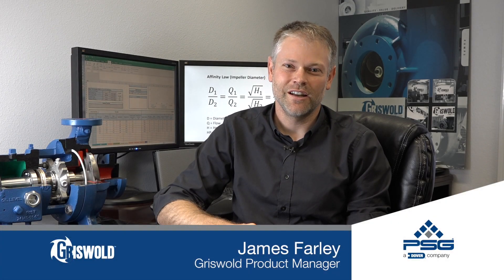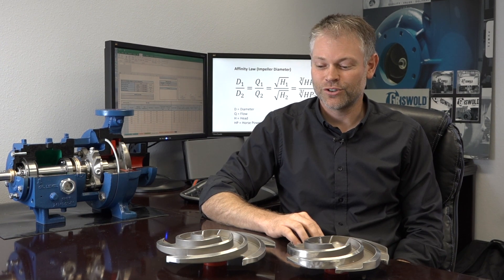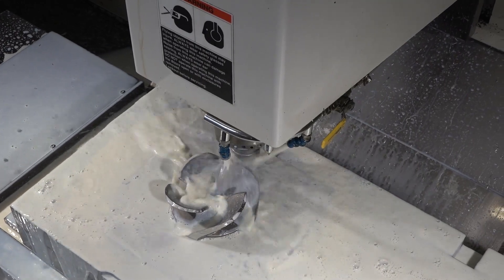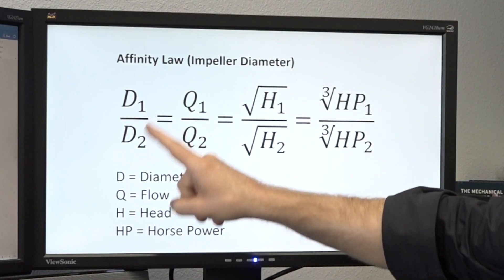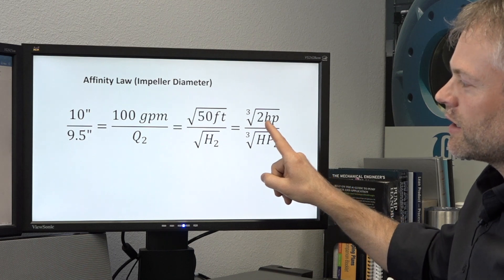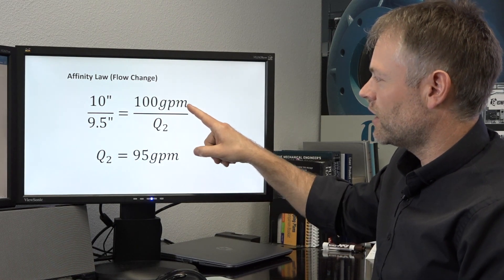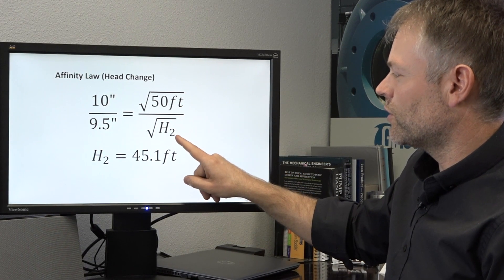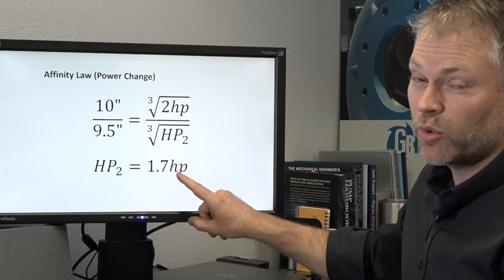The pump Affinity Law and Impeller Trim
In the first part of this two-part Centrifugal Pump Minute, James Farley, Griswold Product Manager, discusses the pump Affinity Law and how to apply it.

James then uses the Affinity Law to estimate a pump's performance when the impeller diameter is changed.

About Griswold pumps
Backed by 70 years of experience and commitment to manufacturing quality centrifugal pumps, Griswold® provides solutions for many of the world’s largest industrial applications. With our world-class engineering expertise, deep application knowledge, testing capabilities, and exceptional customer support, we meet our customers' most demanding application requirements.